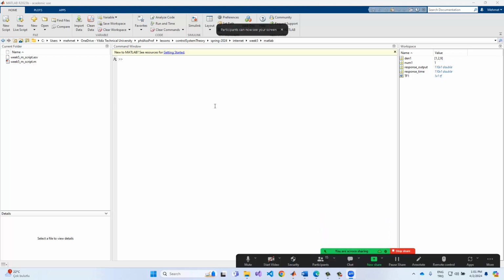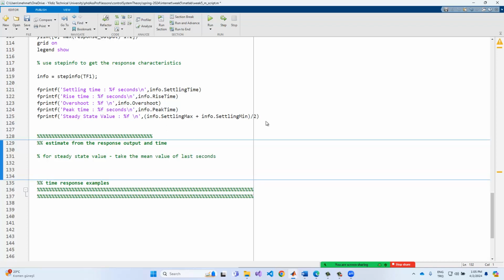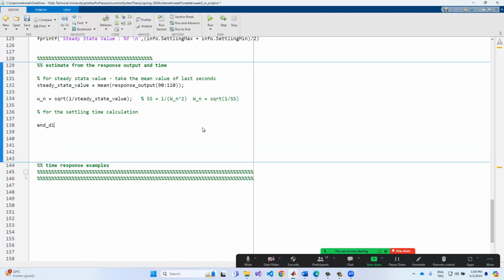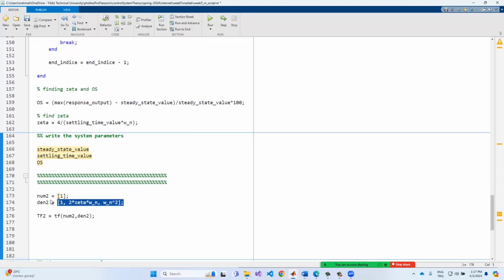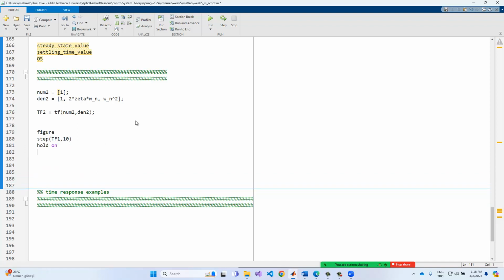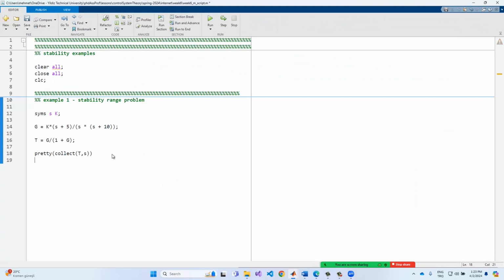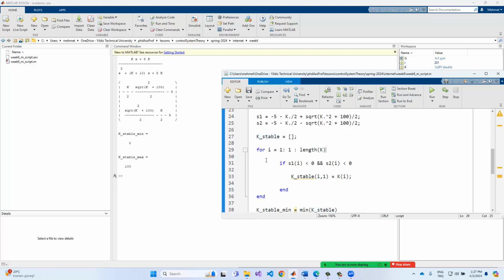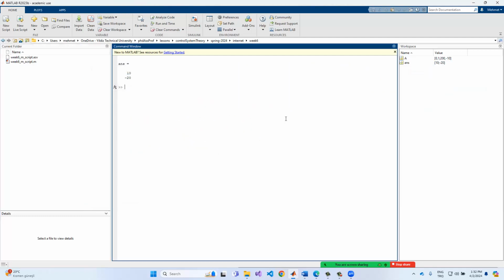2023/2024 Spring - Control Theory - Les 6-2 - Time Response Analysis - 2 in Matlab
In this lesson,  Time Response Analysis - 2 in Matlab is explained in detail.